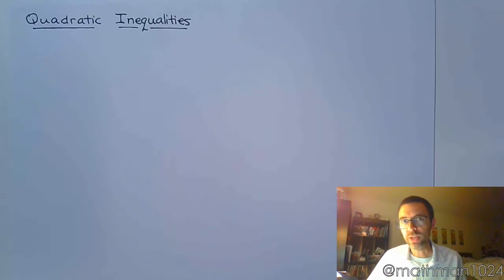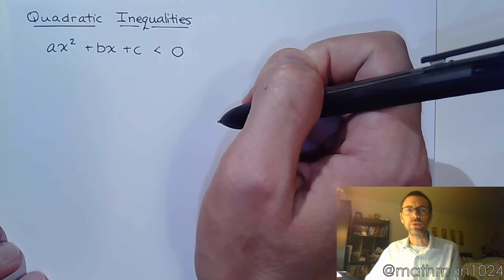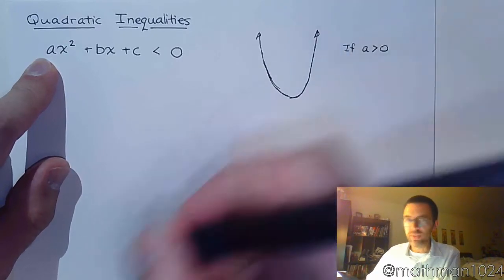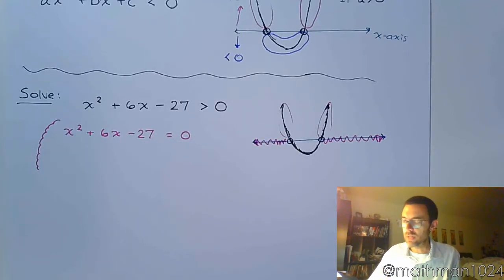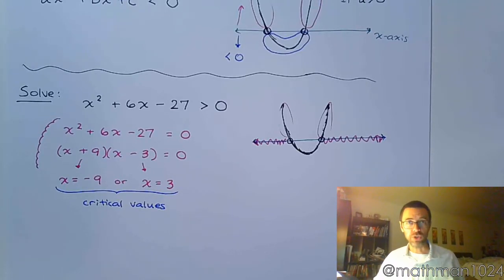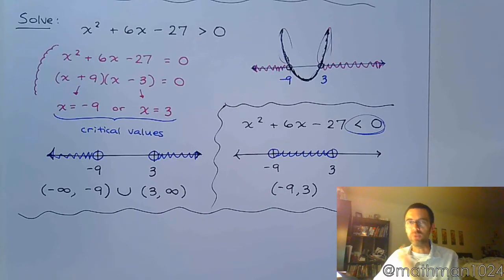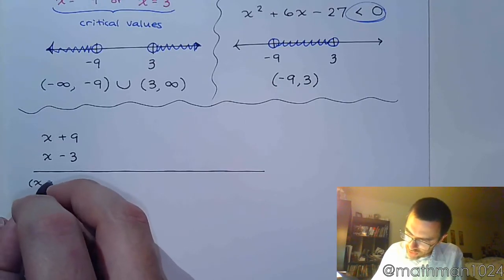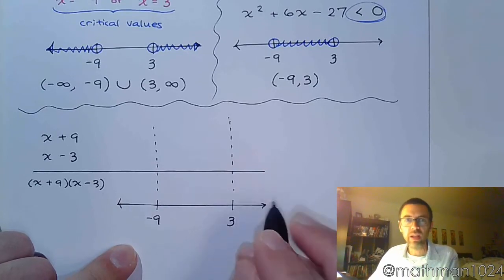Quadratic Inequalities - Part 1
To solve a quadratic inequality, you must find the critical values.  Then you can determine the intervals for the solutions.